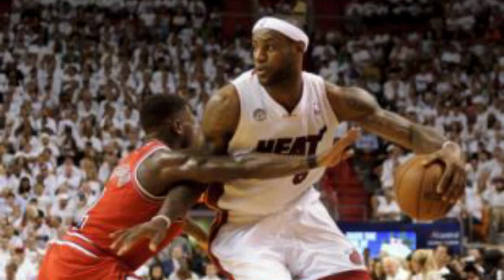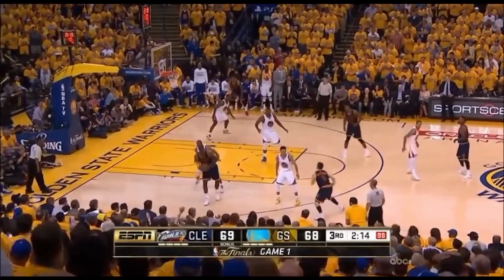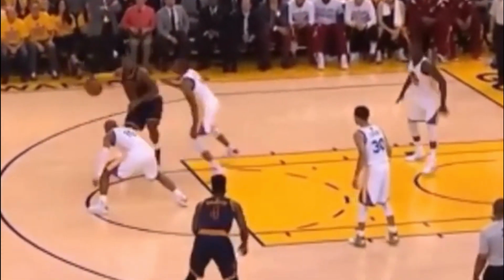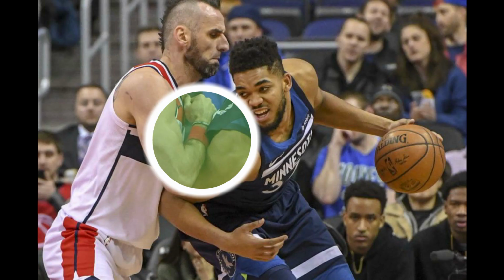How To: Lockdown ANYONE In The POST! (How To Play Post Defense) | JP Productions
Follow MEE!

statute that might otherwise be infringing. Non-profit, educational or personal